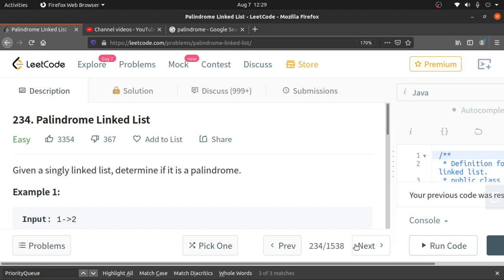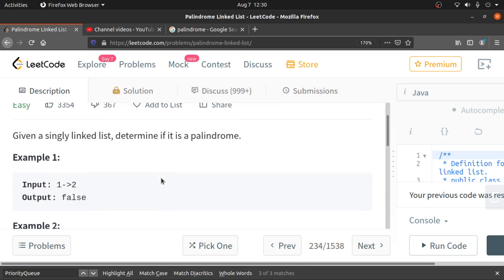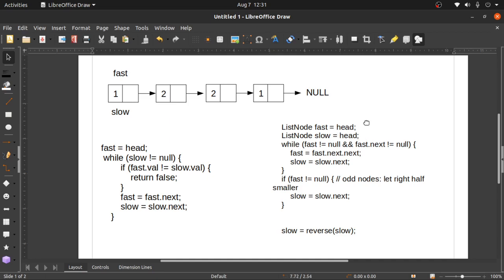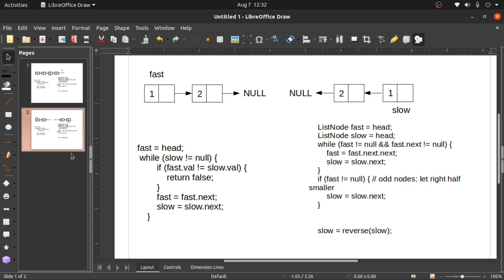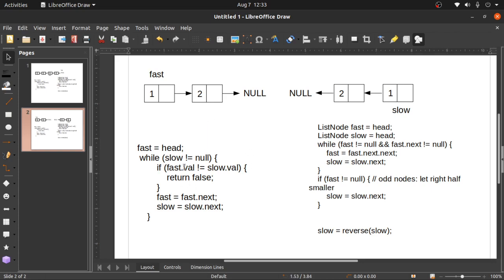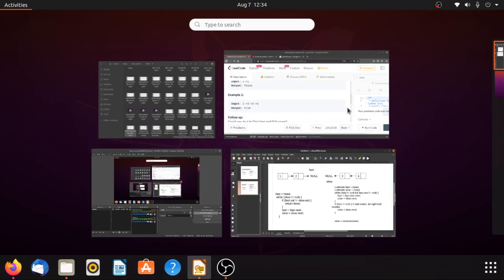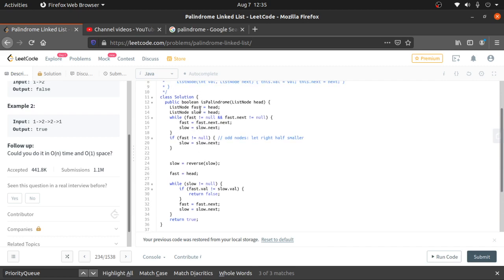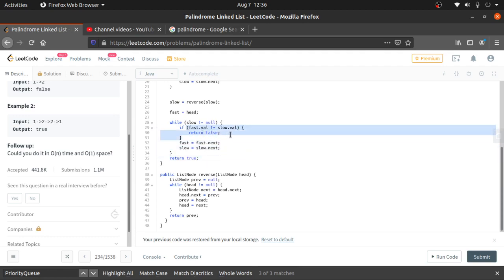Palindrome Linked List | Microsoft, Google, Facebook interview question | Leetcode 234